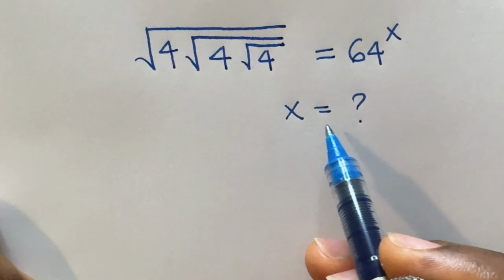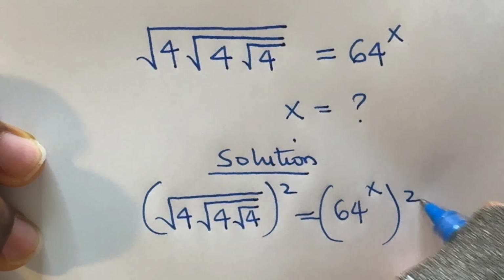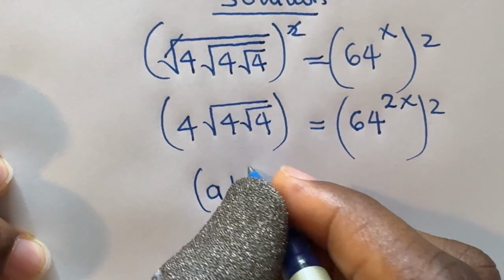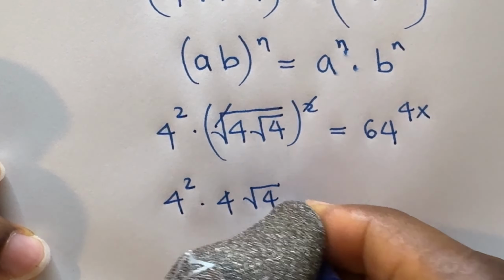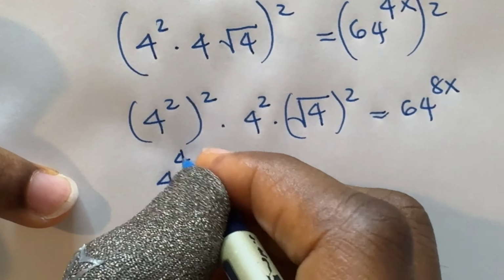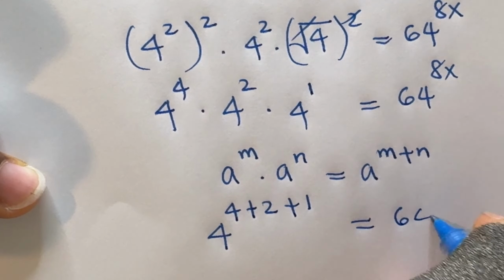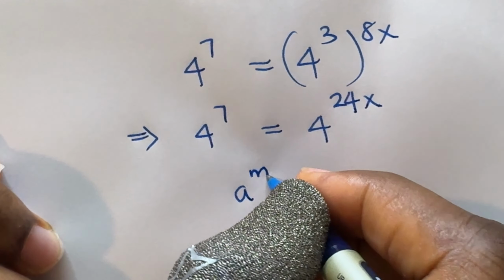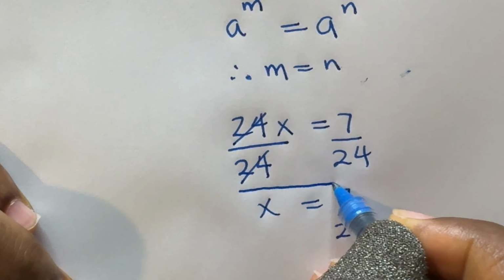Germany | Can you solve this? | Math Olympiad